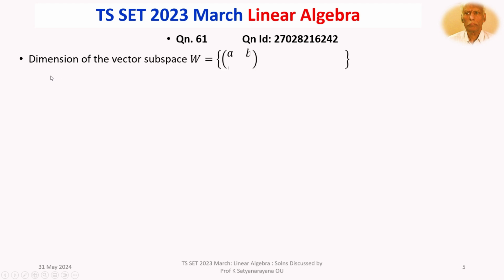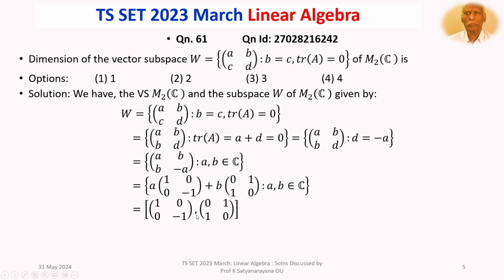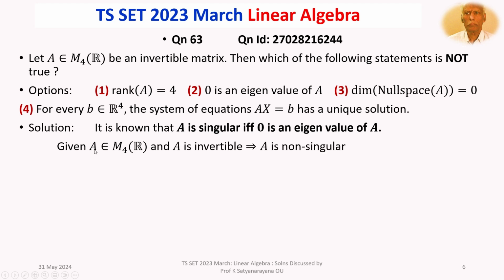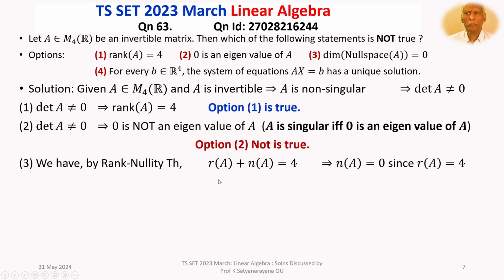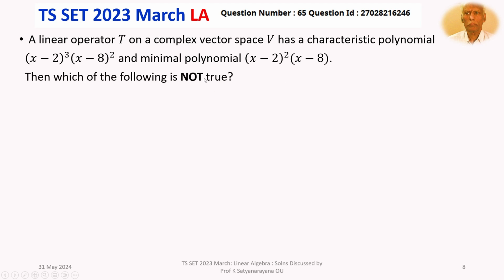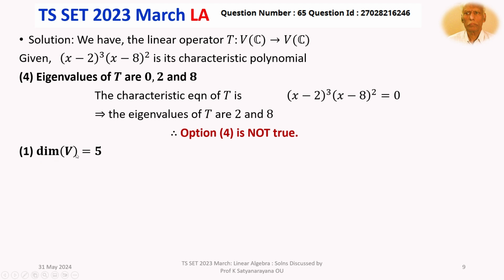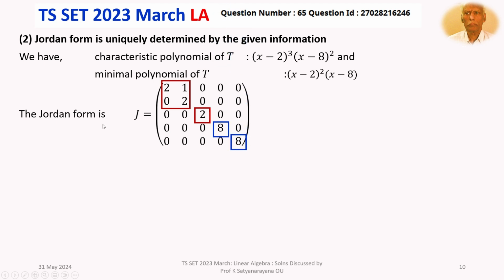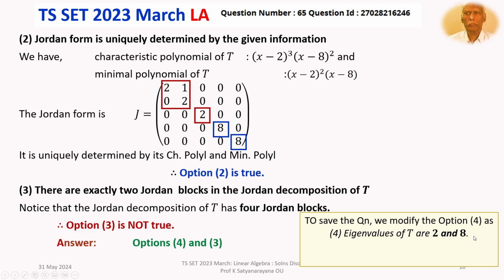TS SET 2023 March: Linear Algebra: Solutions Discussed by Prof K Satyanarayana Osmania University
The solutions of 3 problems from the section Linear Algebra, that appeared in TS SET 2023 March exam, are discussed in detail along with relevant concepts and results.
The problems are related to the concepts of Linear Algebra .

Chapters:
00:00:00   Intro
00:00:52   Qn. No.61
00:03:44   Qn. No.63
00:09:11   Qn. No.65